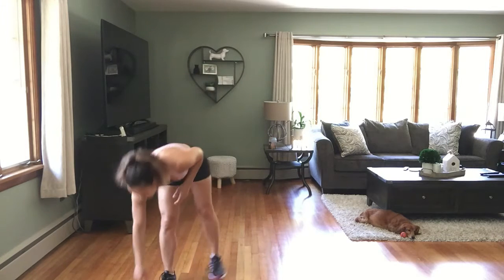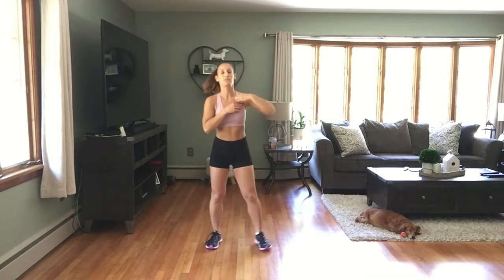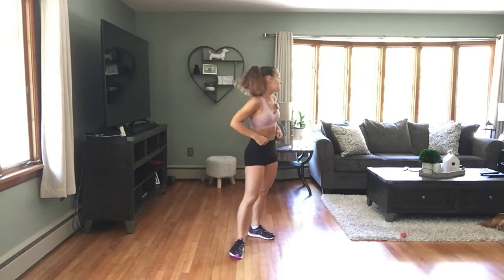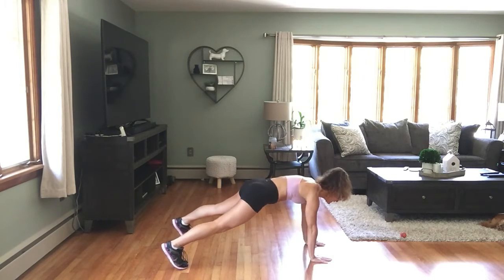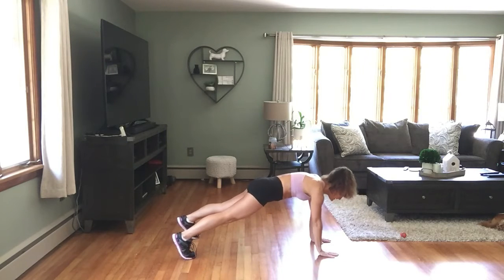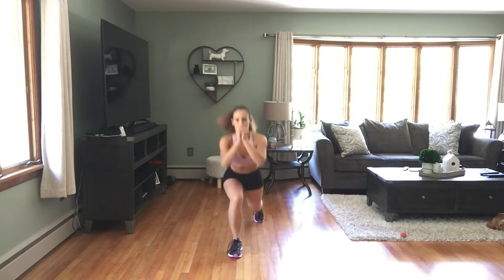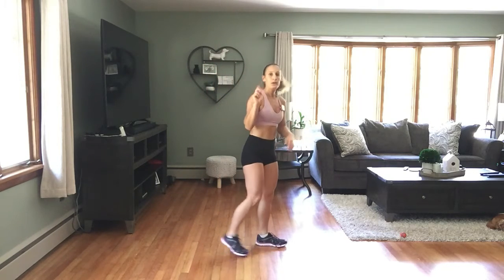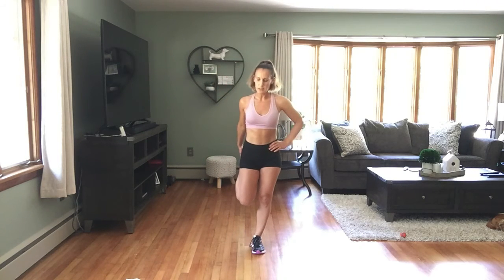10 Minute Low Impact Cardio & Strength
No equipment needed for this apartment friendly workout!  Moves that do not include any jumping, but will get that heart rate up! Make sure you have water and a towel!